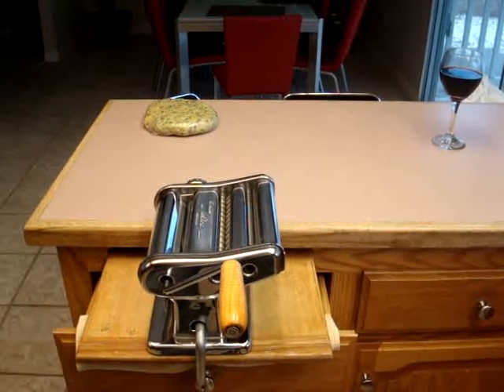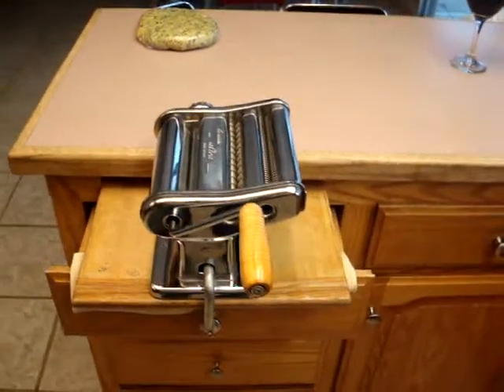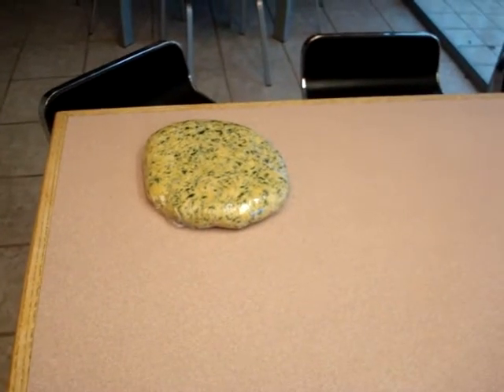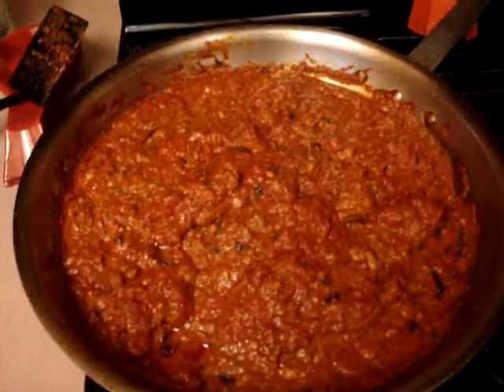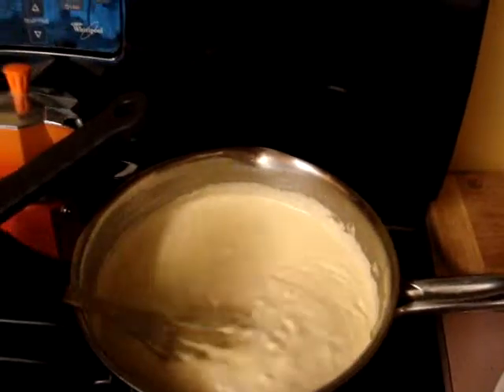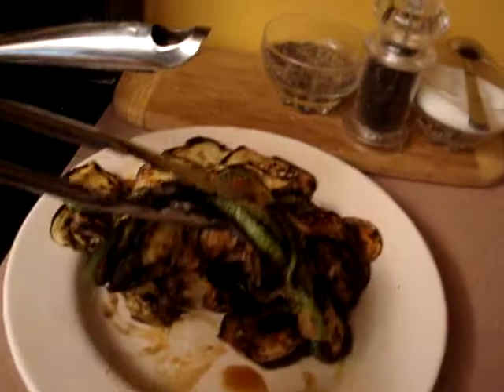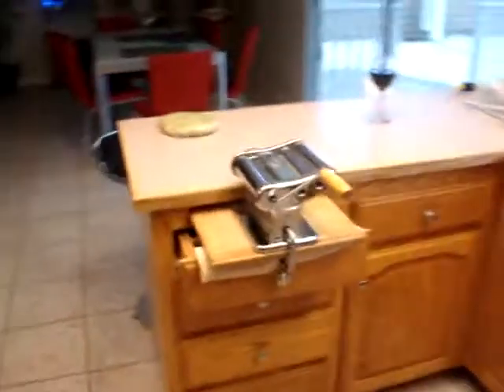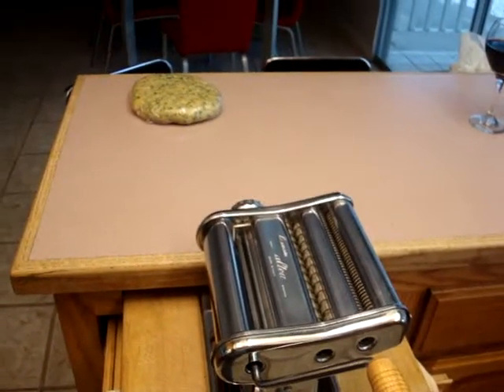7 Layer Lasagna # 1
7 Layer Lasagna Merry Christmas.  This is one of my very favorites for the Holidays or otherwise it's fit to feed a large family... Buon Appetito...